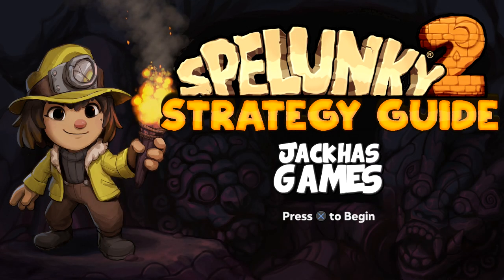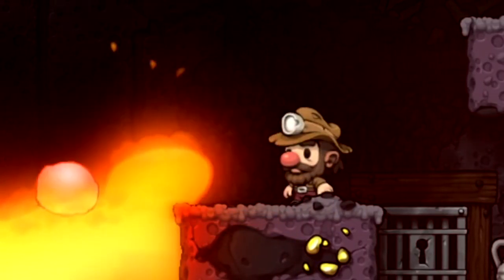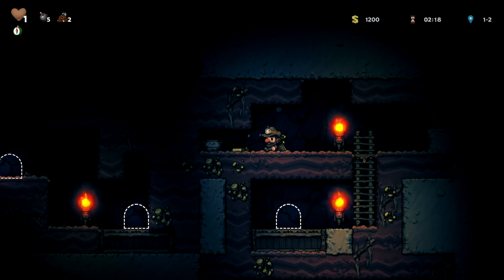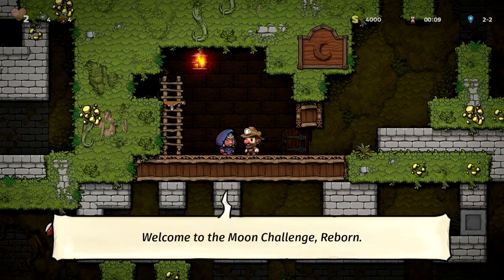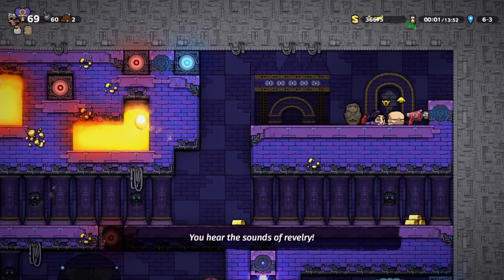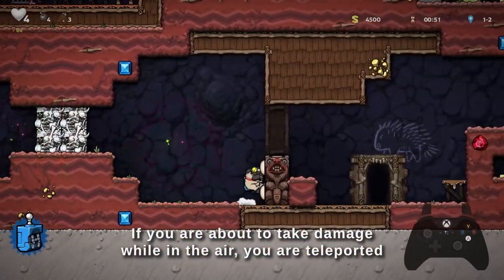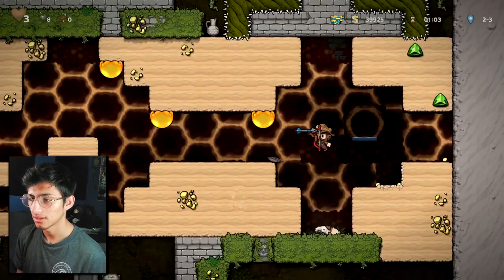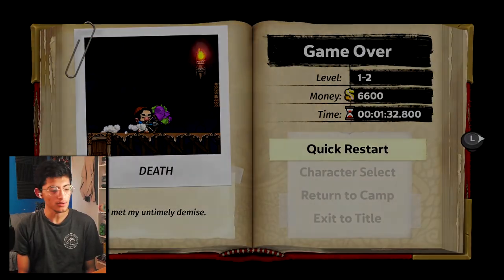MORE TIPS and TRICKS in Spelunky 2 (Vol 2)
🐤Socials:

Xbox: Nobledez
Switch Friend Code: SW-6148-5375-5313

💽Software:

🎞️Video - Sony Vegas & Adobe After Effects
🔊Sound - Audacity